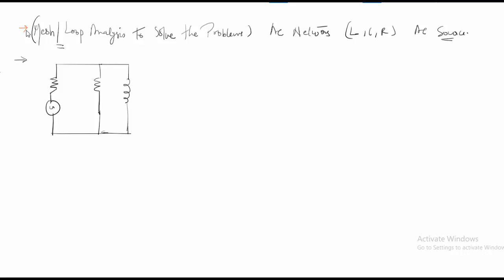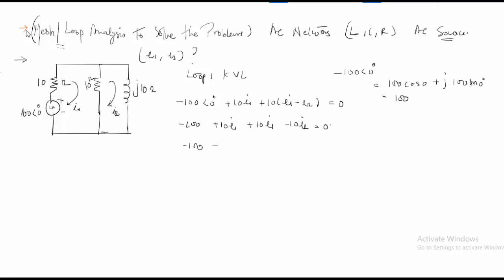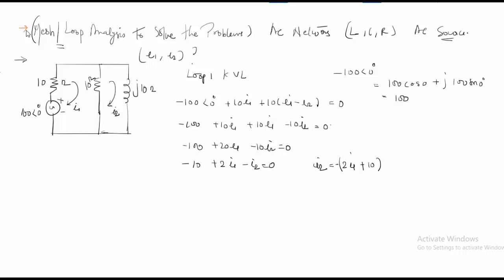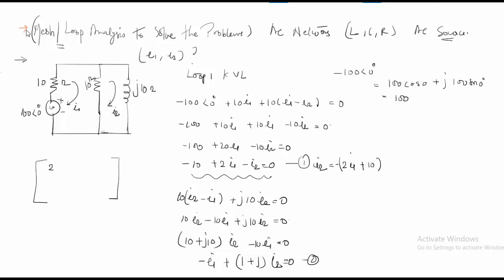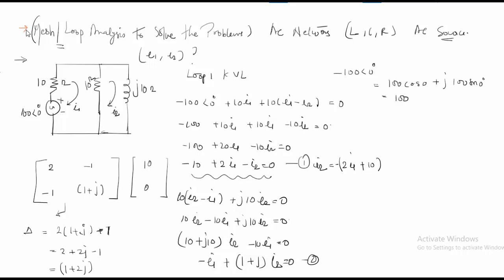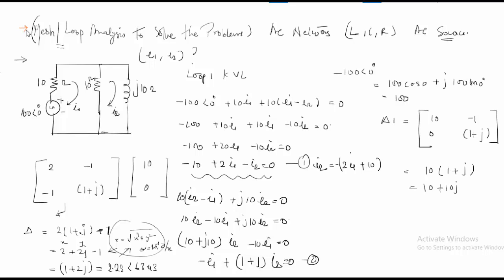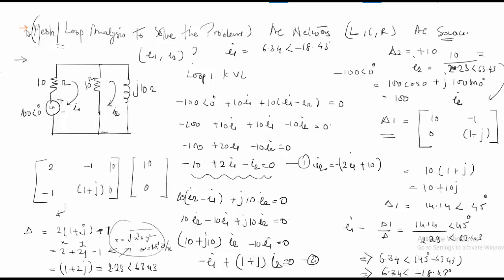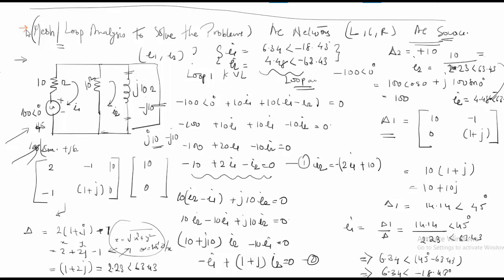Loop current Method Application to Solve AC Network Theory